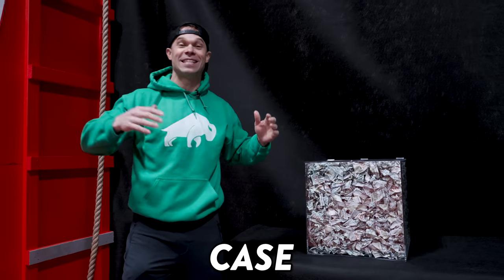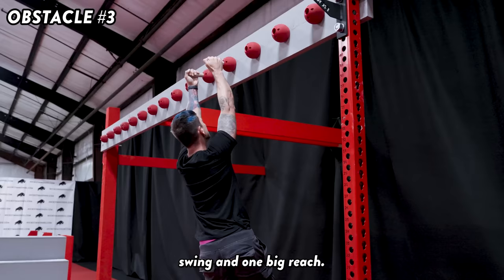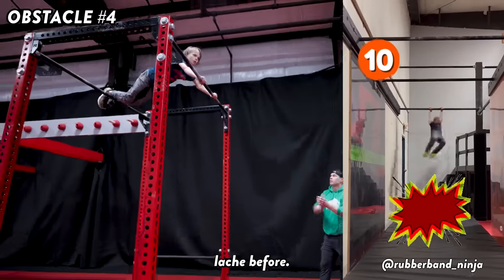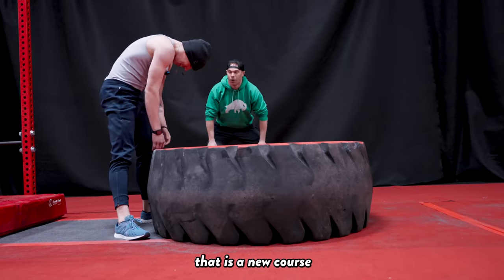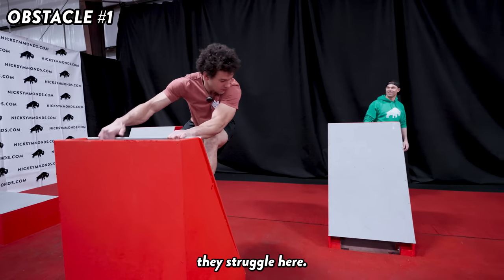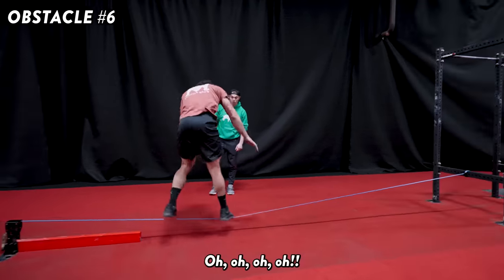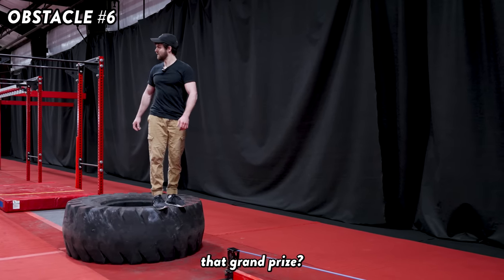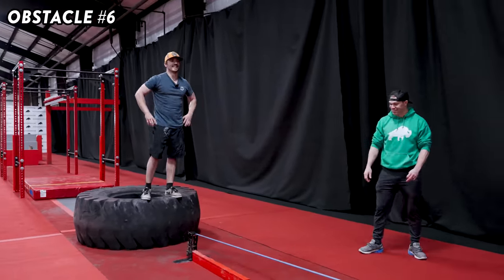Climb This Wall, WIN $25,000!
Order AnkerWork M650 Mic ($50 OFF Early bird discount before March 14th)

There is one more chance to compete on the Impossible Obstacle Course! All details are in the Nick Symmonds Fit App.

Get the Bison hoodie (lots of colors to choose from!)

Want to do something good for your body each day? Try Immune Boost Daily!

I never leave the house without sunglasses and I ONLY wear ROKAs!

Need a quick boost of energy? Try Run Gum!

Joint the herd!

1,070 Comments